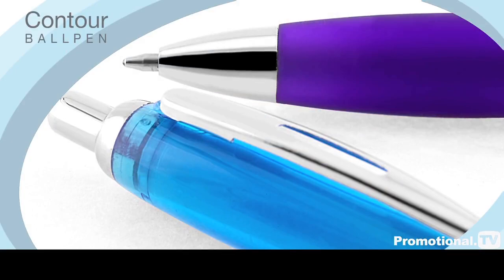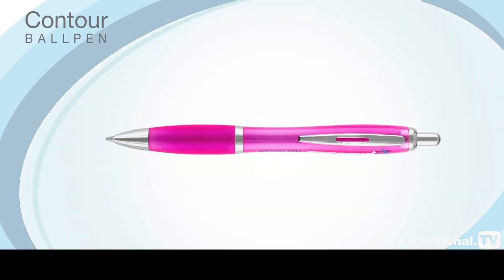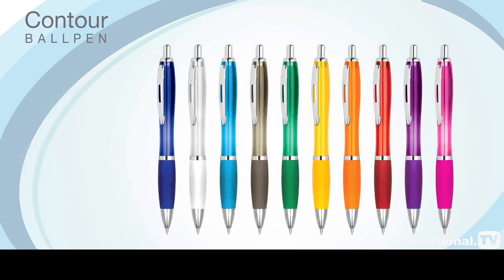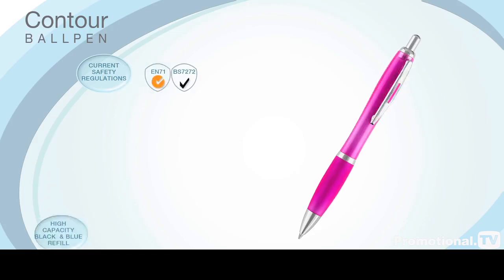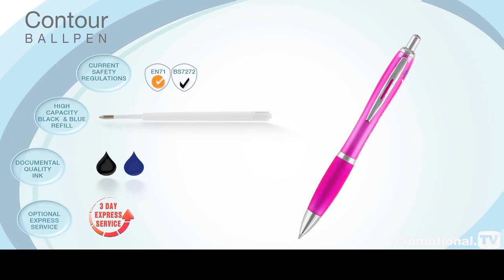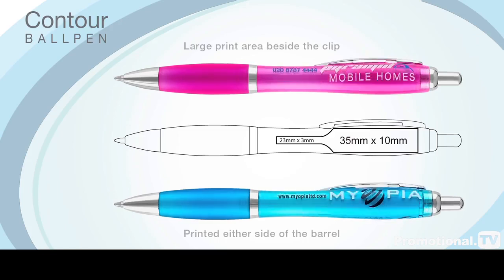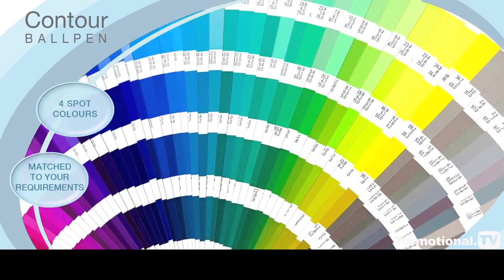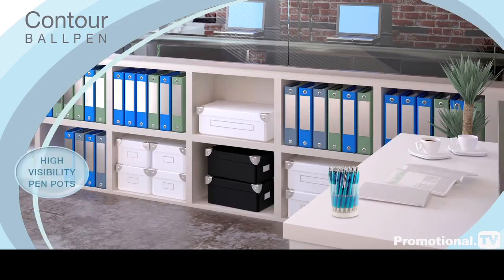Introducing the Contour Advertising Ballpen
The Contour Ballpen range is by far one of Allwag Promotions' favourite promotional pens. Here's everything you need to know about our best selling branded pen collection...

You can by contour pens with your logo on our website now